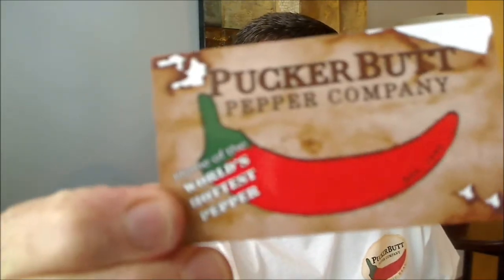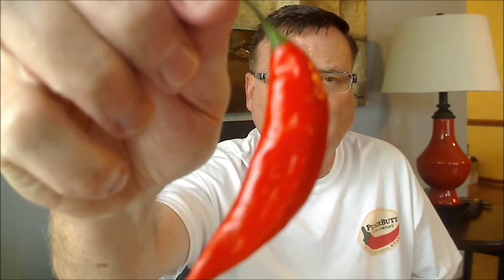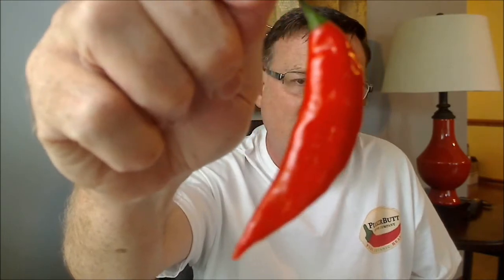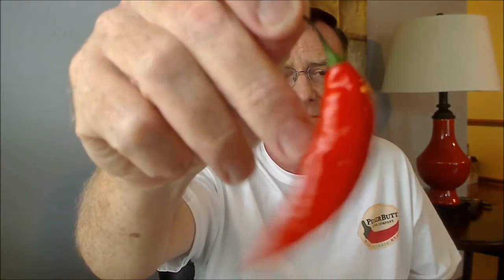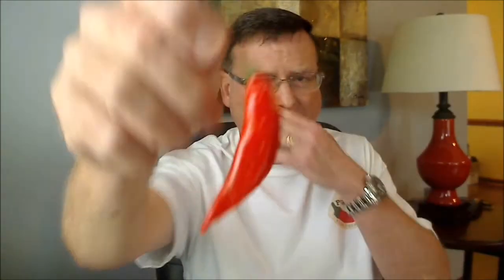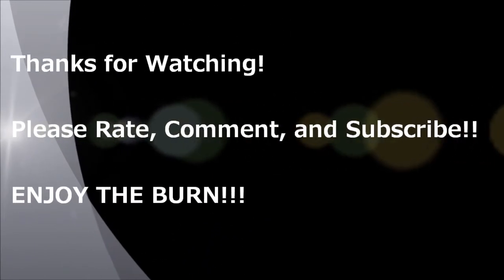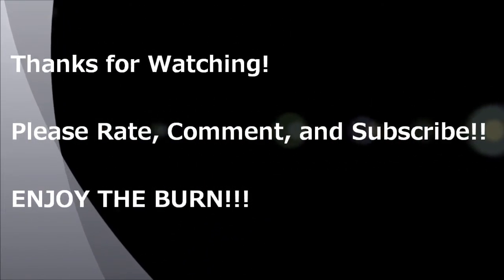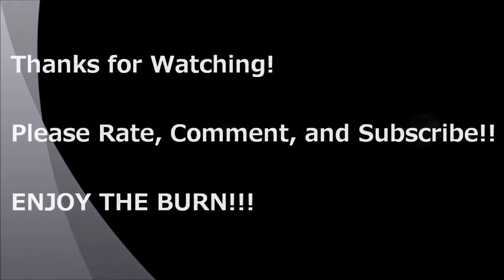The "Lemon/Naga Cross" Pod Review grown by Ed Currie - PuckerButt Pepper Company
The "Lemon/Naga Cross" is another interesting chile creation from Ed Currie of the PuckerButt Pepper Company.  This was a juicy, slightly sweet, and citrus tasting pepper with a medium burn that focused on the front of the mouth.

Please check out Ed Currie for chile seeds, hot sauces, and many other hot and spicy products at: